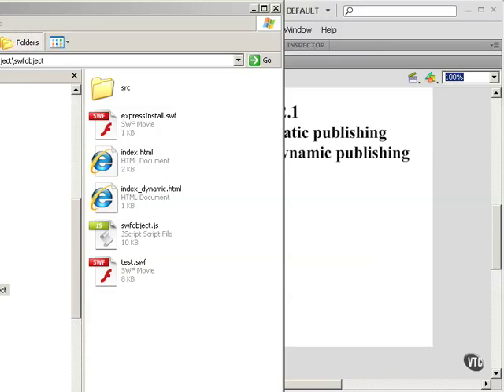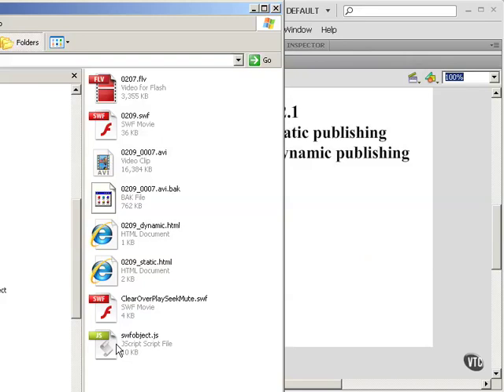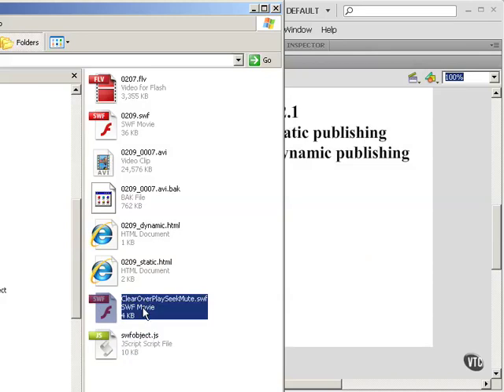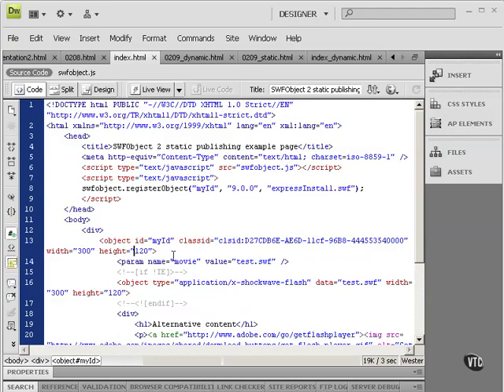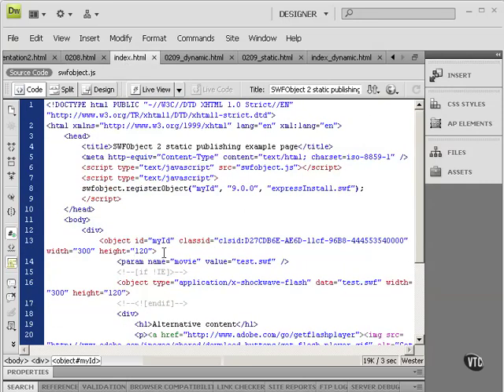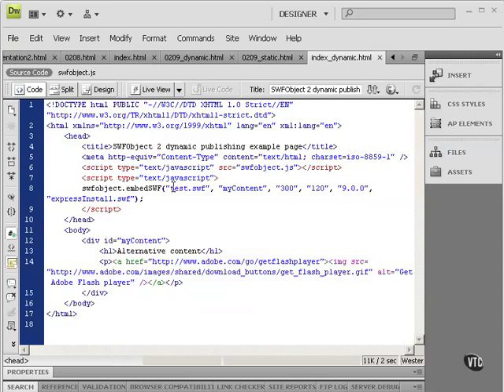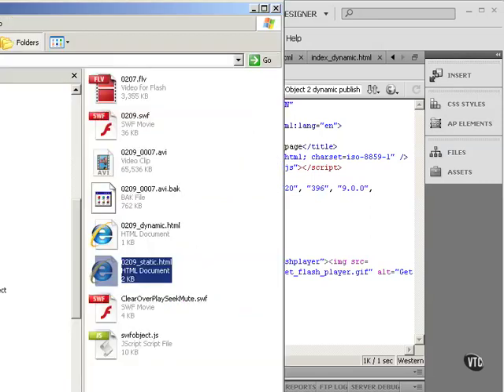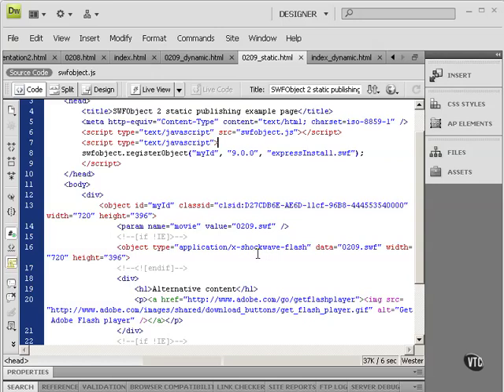Adobe Flash CS4 Video Tutorial part 16 Deploying with SWFObject pt. 2